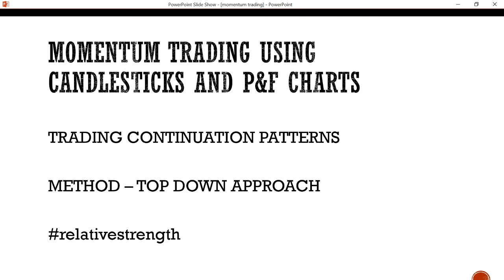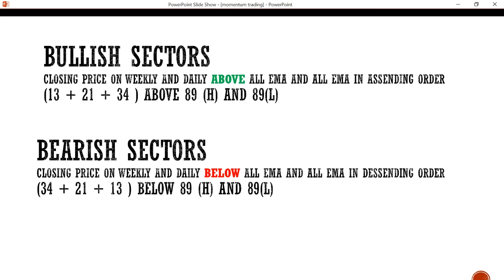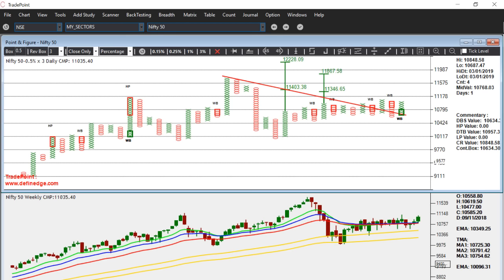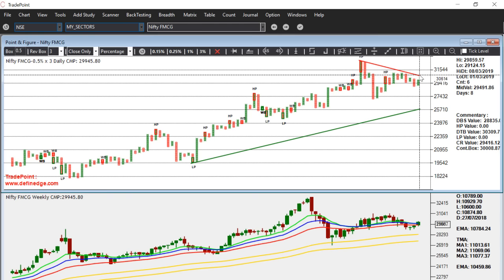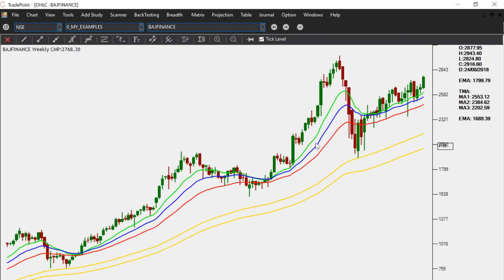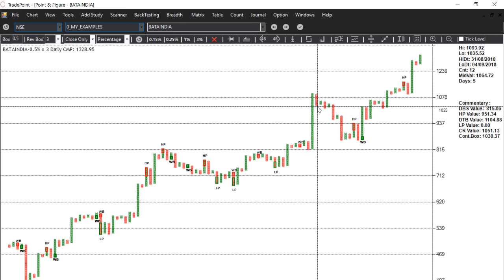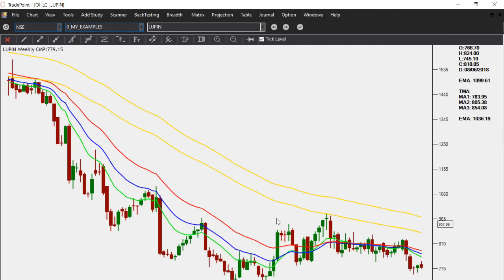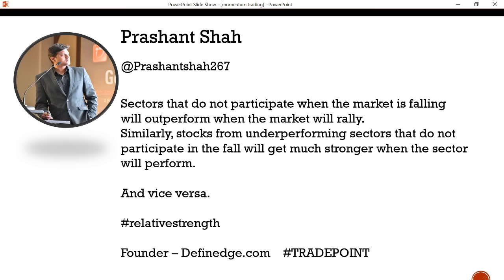Momentum trading using Candlesticks and P&F charts